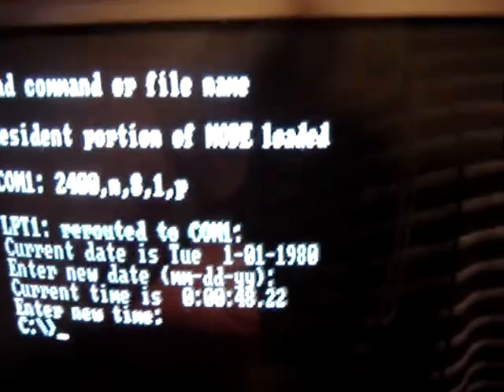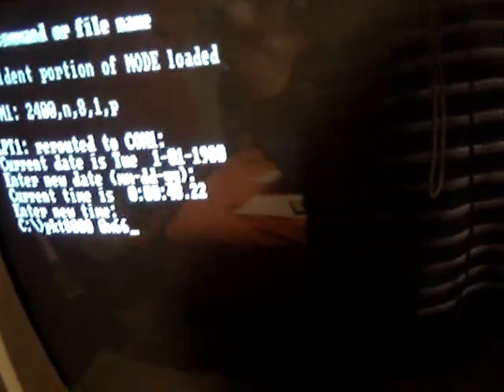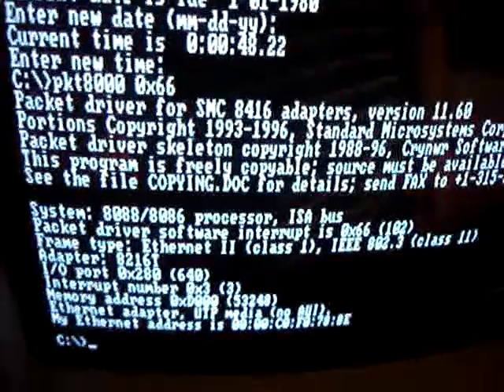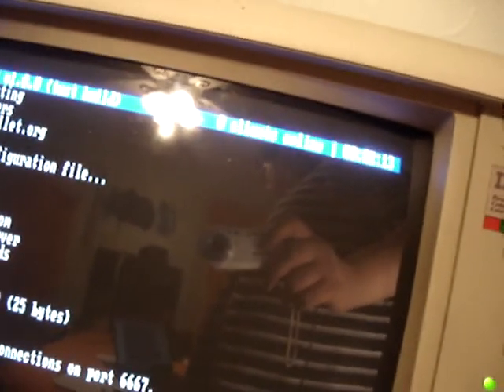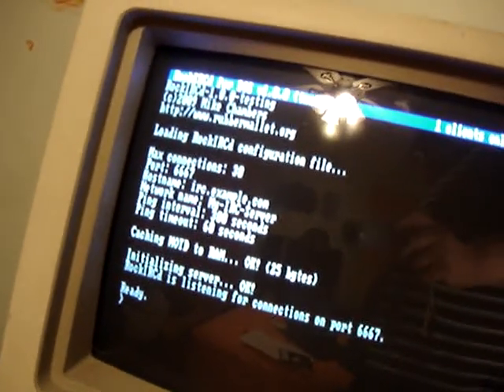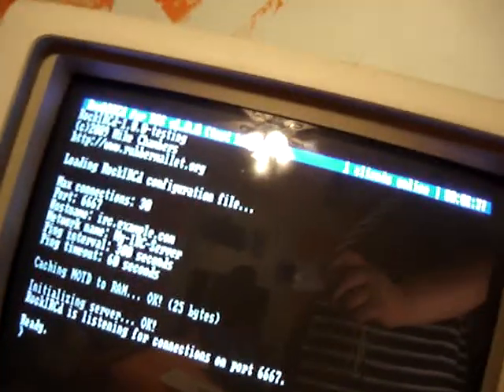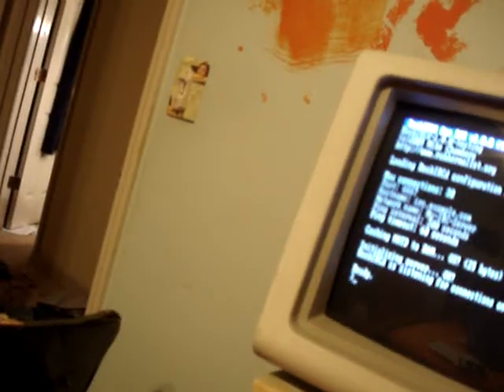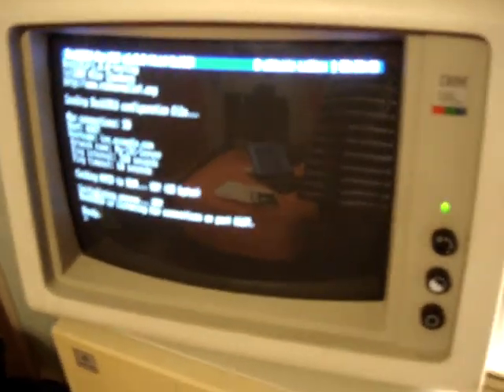NEW 8088 irc server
this is my new irc server running oin a 1988 samsung xt clone.

port:6667
room

port: 6667
room

hope to see yall there